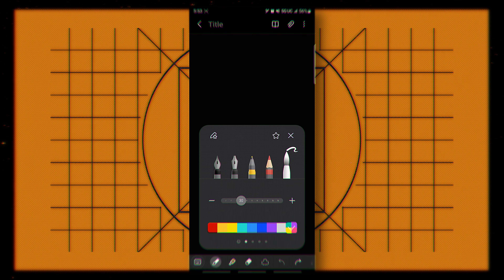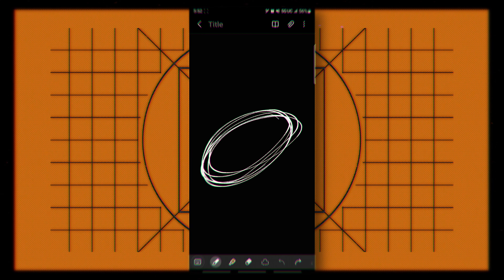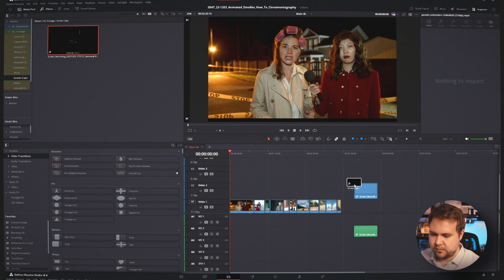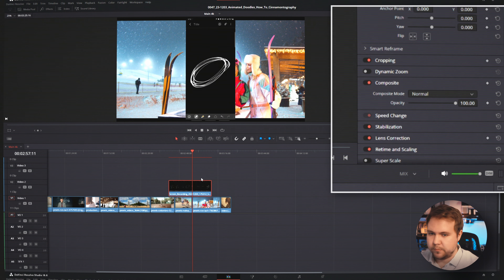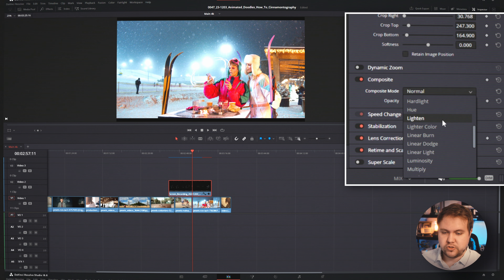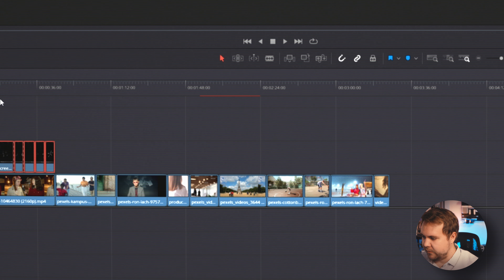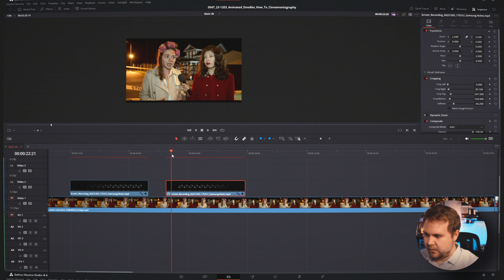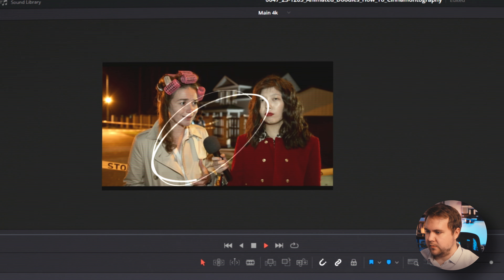FREE Scribble ANIMATION Effects- No Plugins (DaVinci Resolve, Premiere Pro, FCP)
Learn how to make your own unique animated doodles without spending a dime or dealing with complex animation software. In this tutorial, I'll guide you step-by-step using your phone, whether it's an Android or iPhone. No need for expensive packs or After Effects – just follow these simple instructions.

First, ensure your phone is in dark mode and open the Notes app. Start screen recording with the built-in screen recorder, using a white pen. Begin drawing, keep a few seconds before deletion, and repeat the process. Once done, transfer the file to your computer.

I'll be using DaVinci Resolve, but you can use Premiere Pro, Final Cut, CapCut, or other video editors. Drag your screen recording into the editor, trim it, and crop the footage to remove UI elements.

Here's the magic: change the composite mode to "screen," making your doodles transparent. Cut out the in-betweens, and voila – you have custom doodle animations! Get creative, duplicate elements, reverse speeds, and add effects for a personalized touch.

Keep in mind, stick to black and white for transparency. It's a small trade-off for the incredible custom look you can achieve in your videos. Until next time, auf Wiedersehen! ✨📱